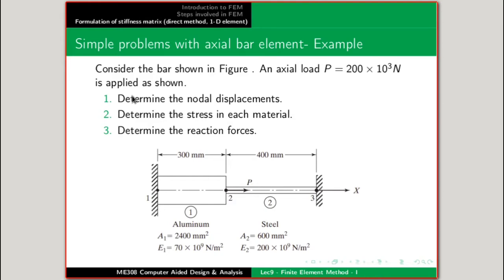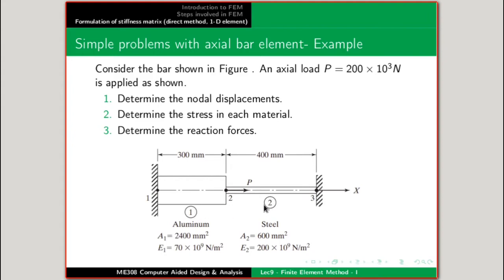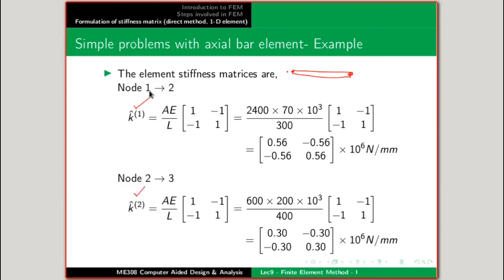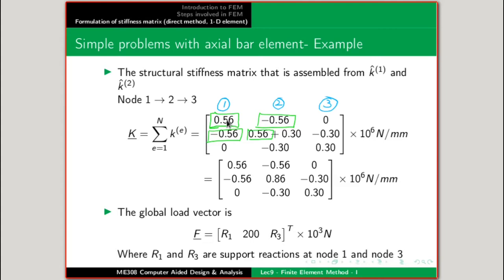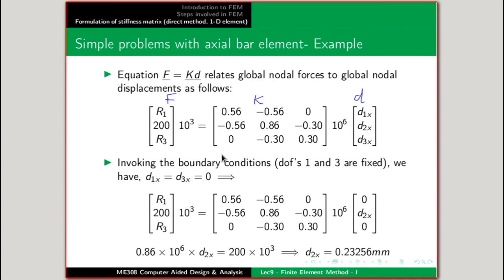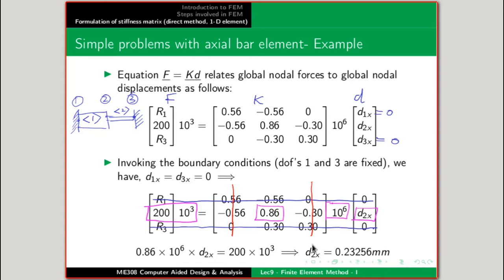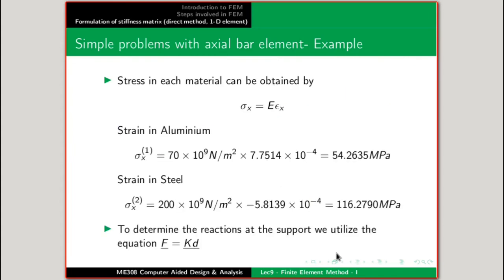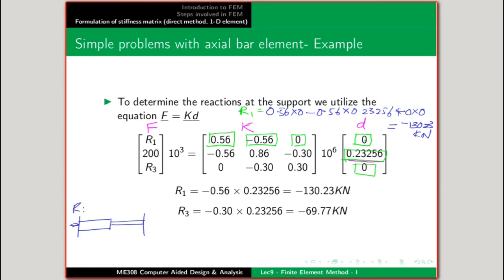ME308 CADA FEM Module 5 - Part -4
This is the fourth part of the finite element method lecture (Module -5) of the course ME308 Computer-Aided Design and Analysis. This video illustrates the procedure of FEM using a one-dimensional stress analysis problem.